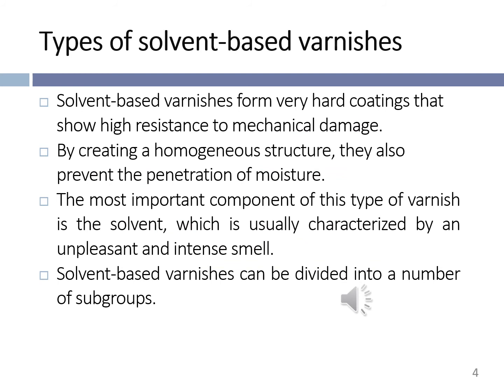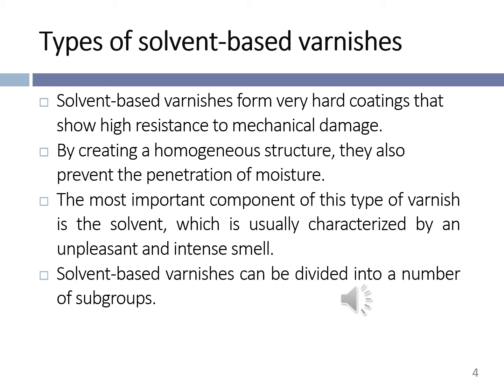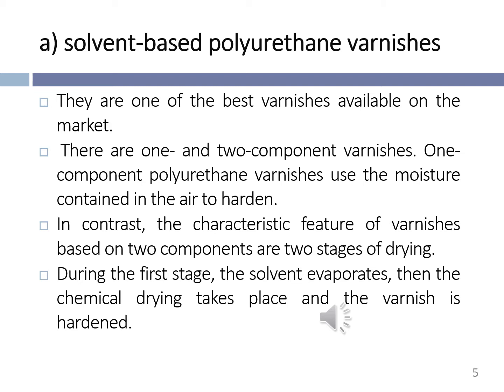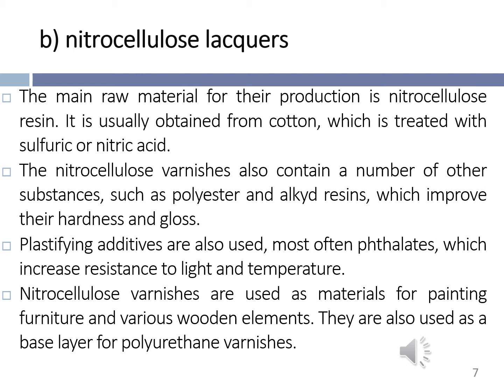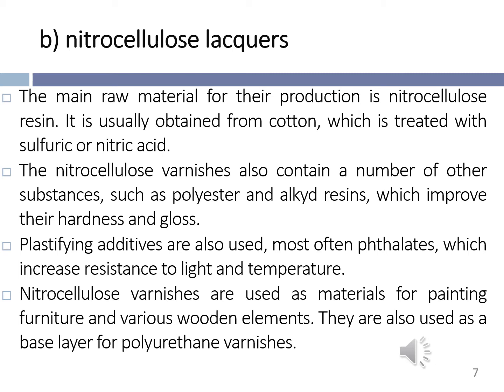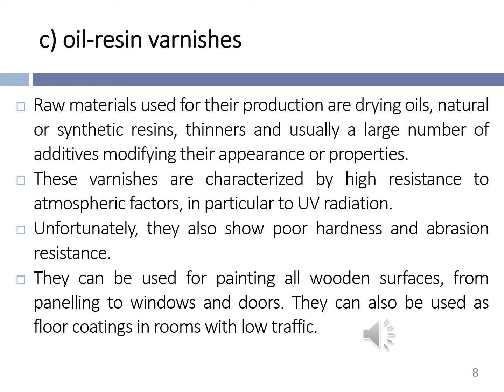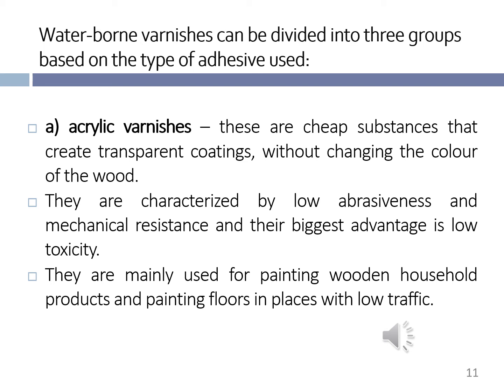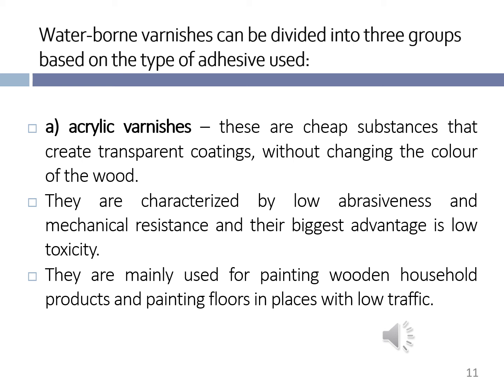Types of Varnishes